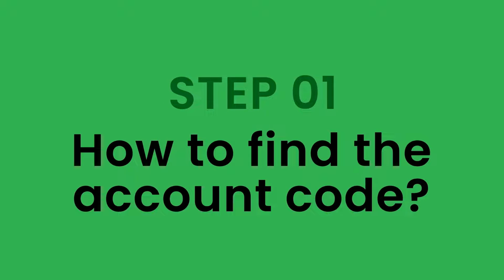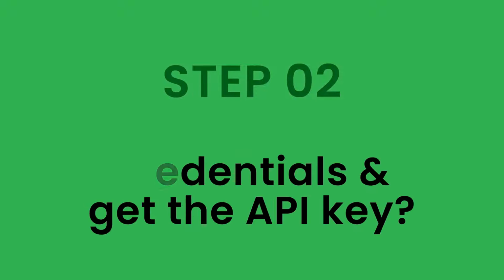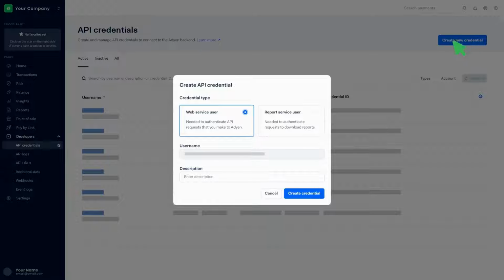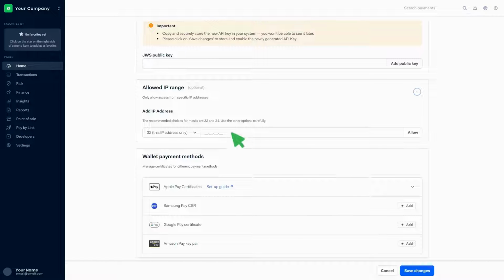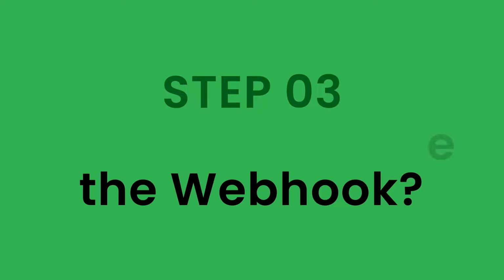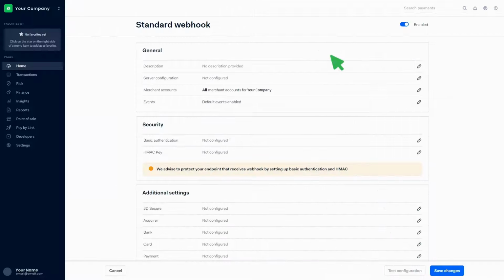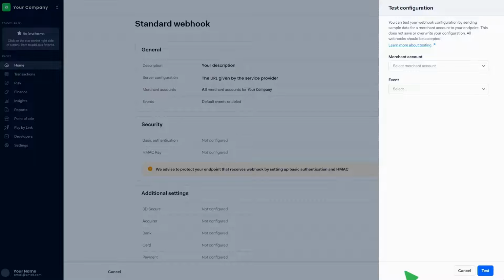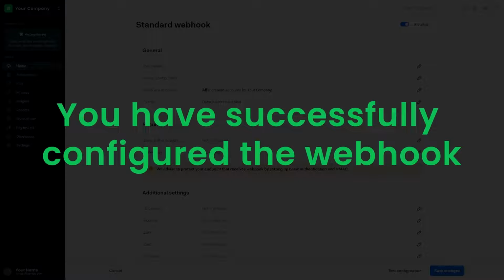How to install Klarna by Adyen Shopify Application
How to install & Configure Klarna by Adyen Shopify Application with your Shopify Store?

To utilise the CartDNA Klarna by Adyen Shopify application, you simply need
- Valid and Legitimate Aamarpay Merchant Account
- Shopify store with at least a basic subscription.

Using the application, you will be able to offer all Klarna payment types to your customers, including Klarna Pay Now, Klarna pay Later, Klarna Slice it & Klarna Instalments.